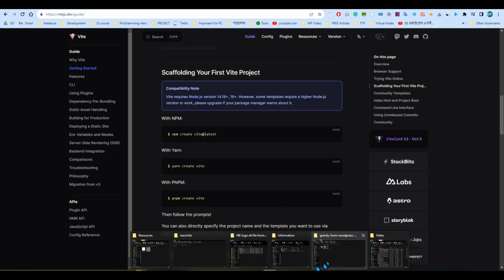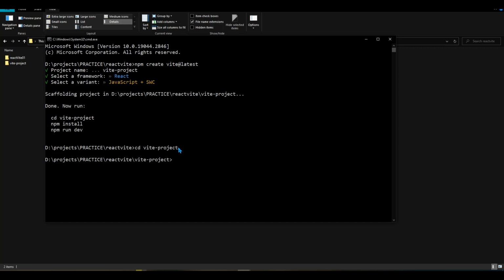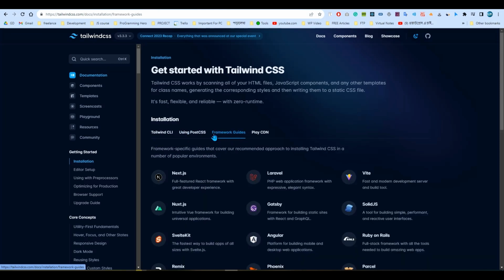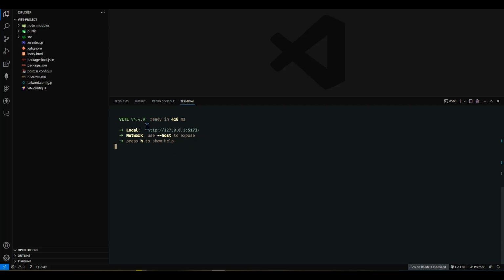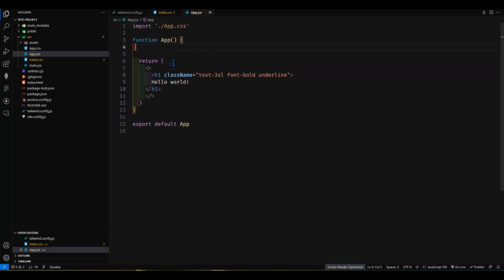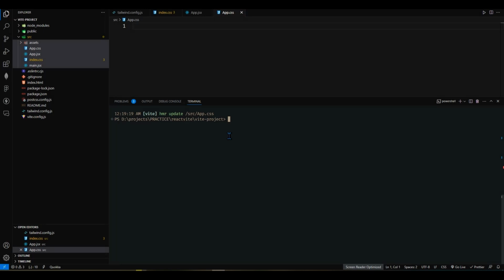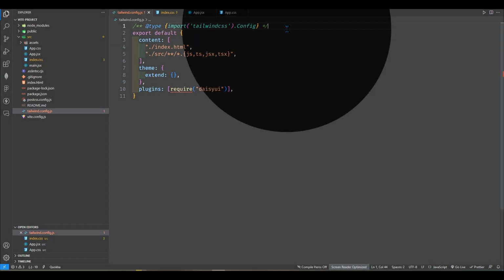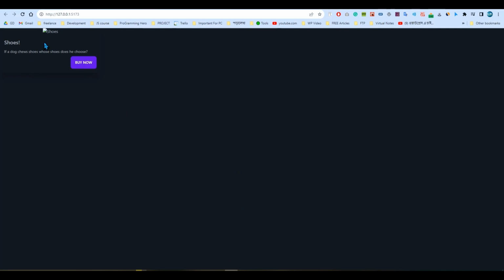[Installation] React, Vite, Tailwind CSS, and DaisyUI | Fixed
Welcome to a hassle-free installation guide for React, Vite, Tailwind CSS, and DaisyUI. If you've encountered issues or just want a smooth setup, you're in the right place. Follow along as we walk through each step, troubleshoot common problems, and provide quick fixes to ensure a seamless development environment.

🚀 Key Highlights:

Step-by-step installation process for React and Vite.
Configuring Tailwind CSS for styling perfection.
Integrating DaisyUI effortlessly into your project.
Troubleshooting common installation hiccups.